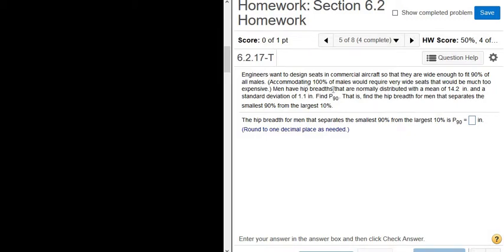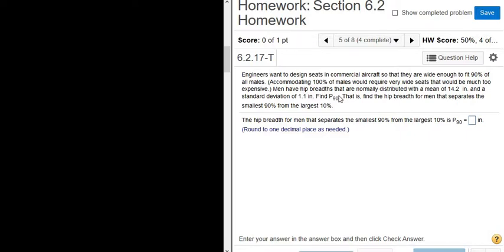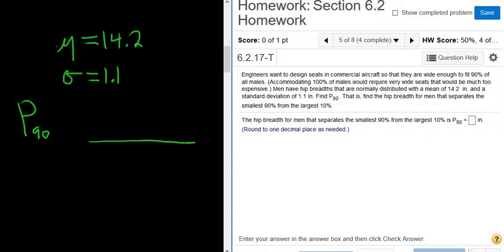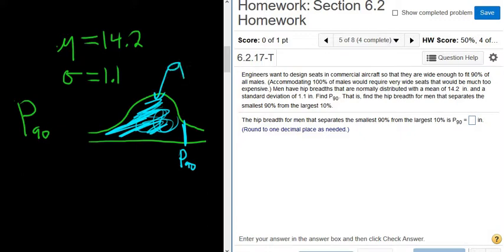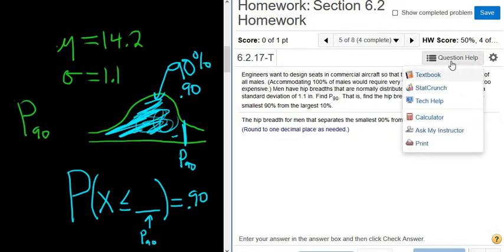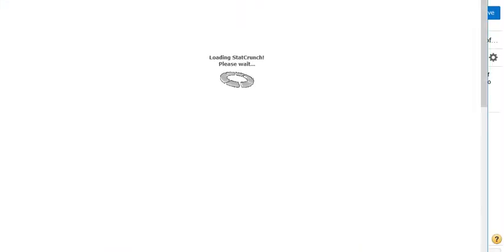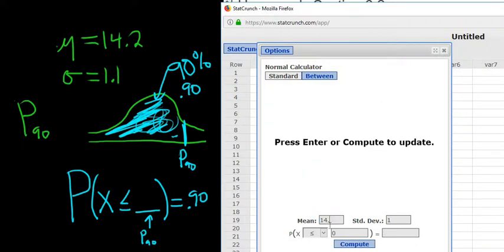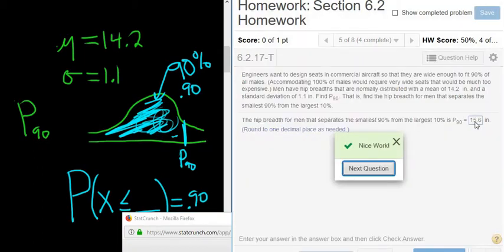Find the Percentile P_90 for Commercial Airline Seats with StatCrunch and Normal Distribution